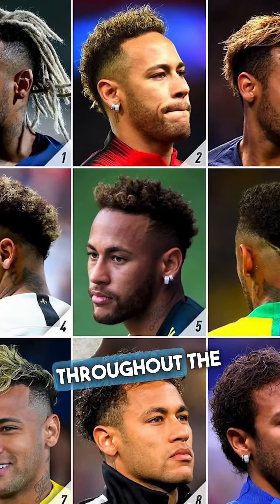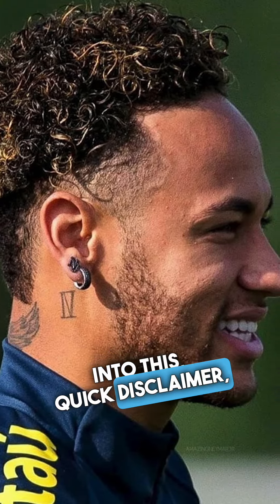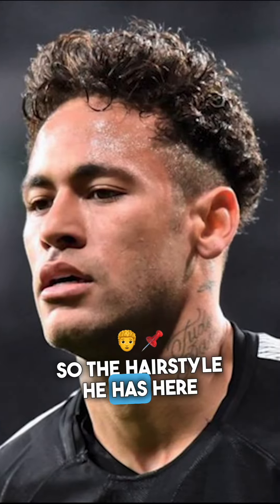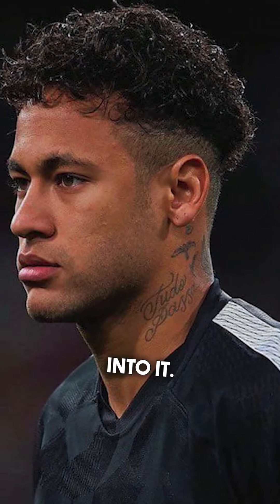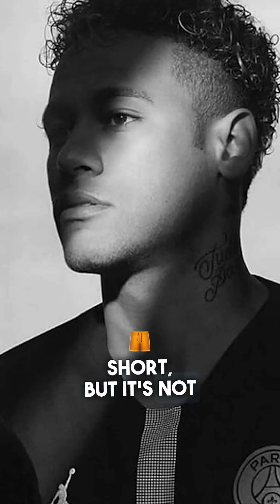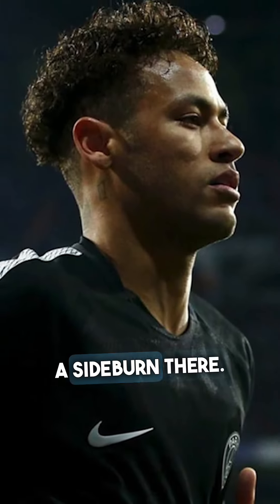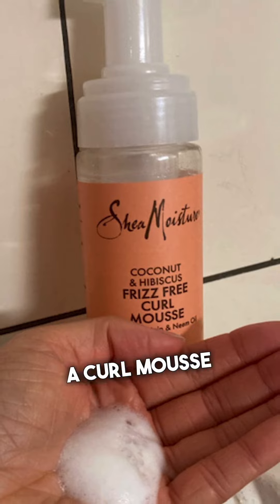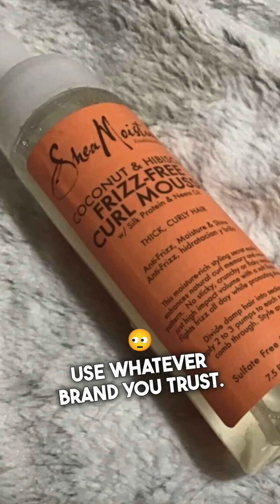Neymar's hairstyle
Lets take a look at Neymar’s hair styles through the years ..